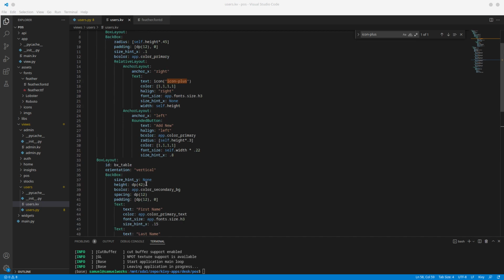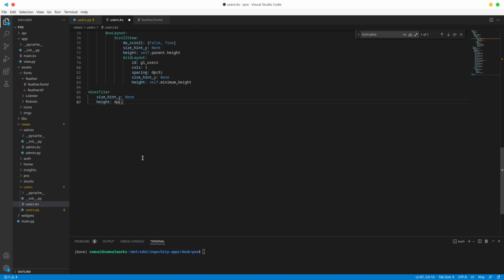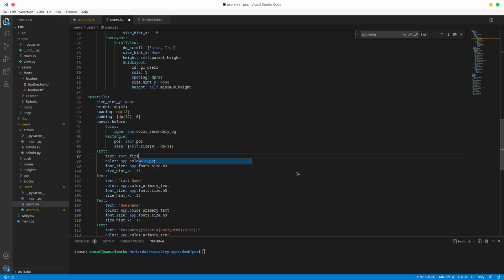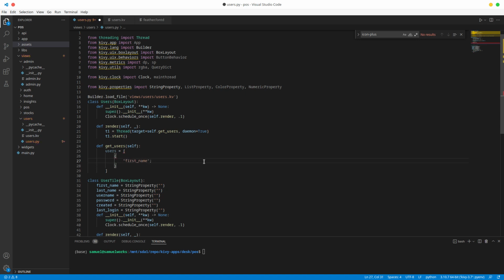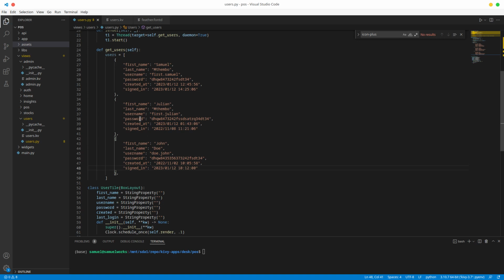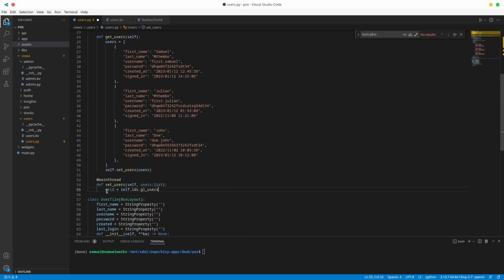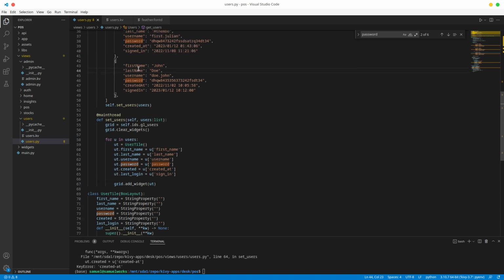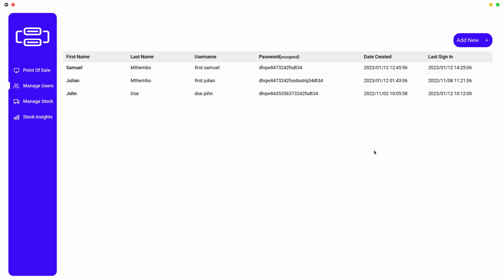Python/Kivy POS System v2: 26 - Users Screen 02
Hello, this is part 26 in our POS Series and continue working on the users screen